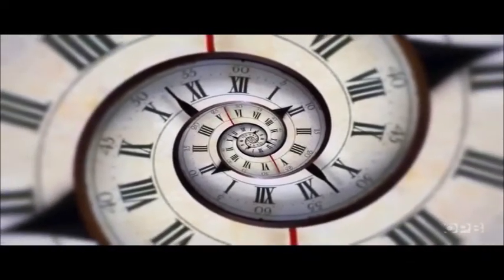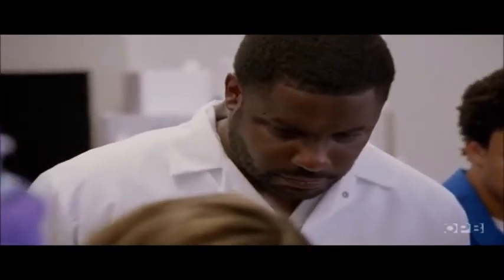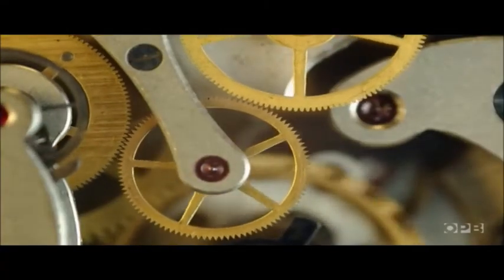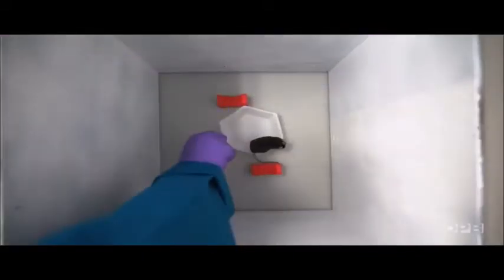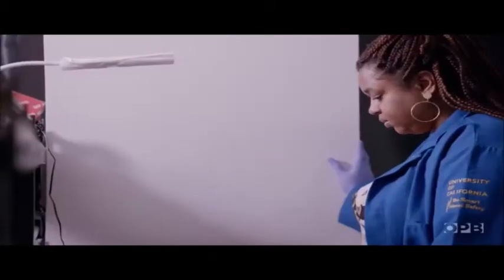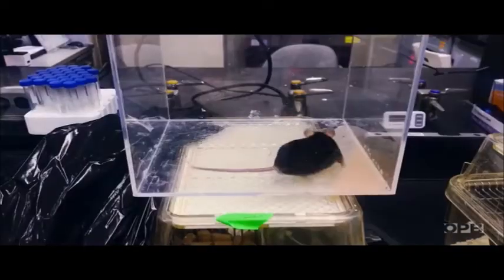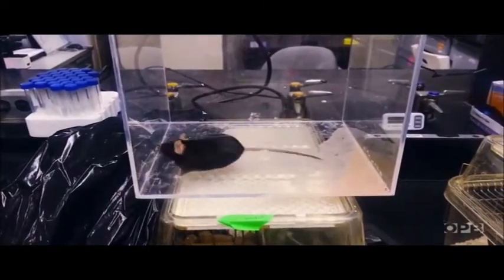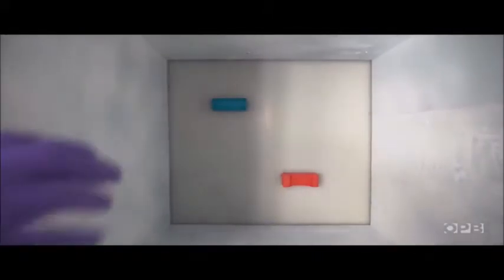Nova - BMAL1 and Sleep